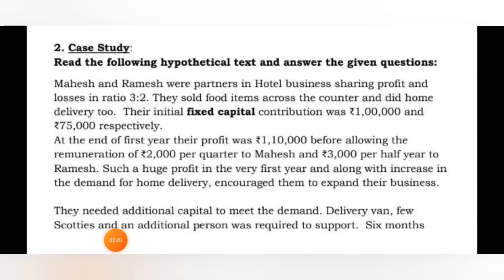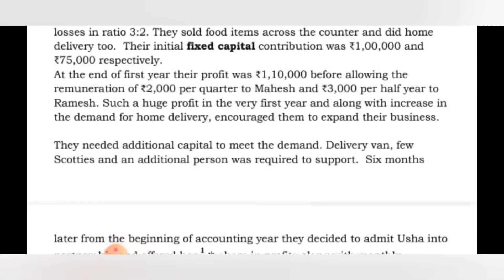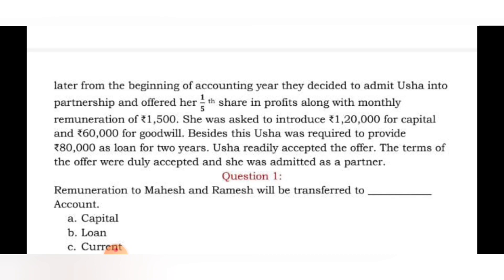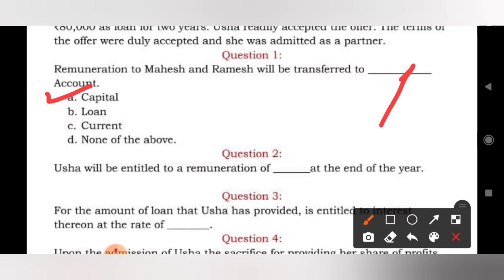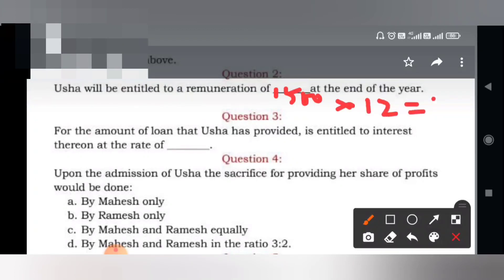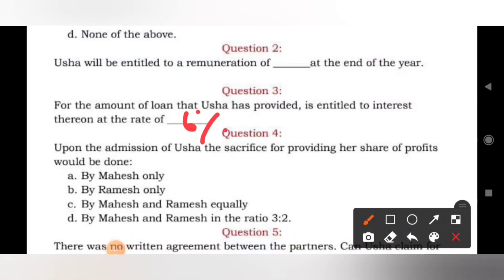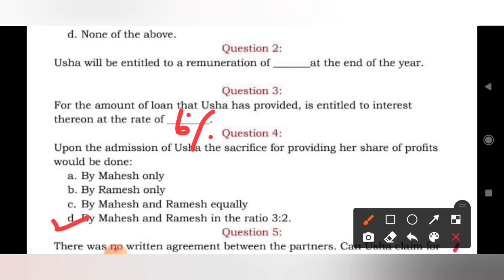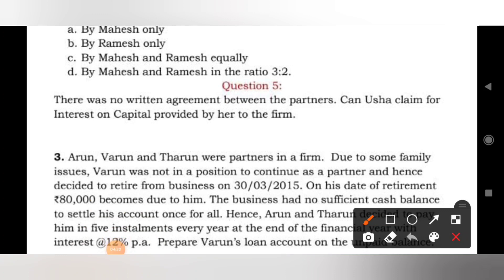Accountancy Assignment with Answer/ Second puc/2021-2022/with solutions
extremely sorry the first Answer is current a/c..please note it down

an big apology for that.